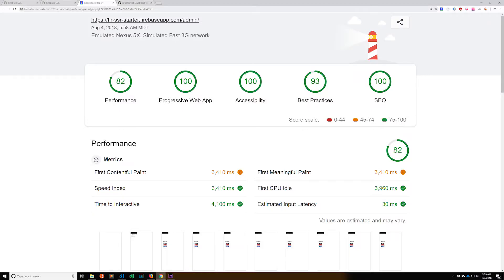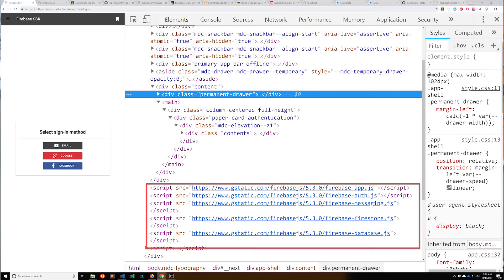Firebase SSR Starter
Use Next.js server-side rendering with Firebase's web SDK.

Check out FullStackFirebase.com for the online course :)